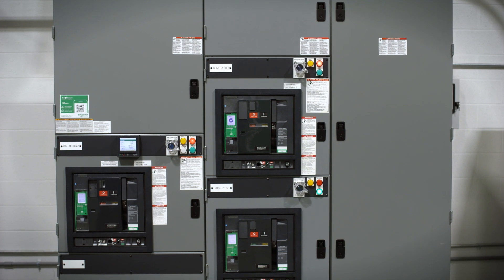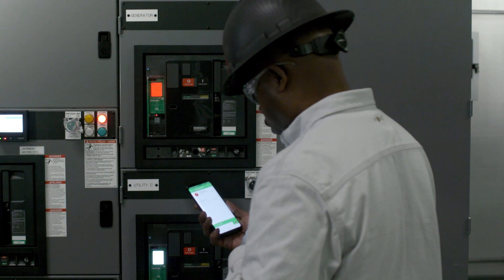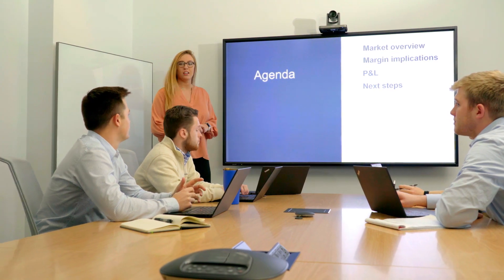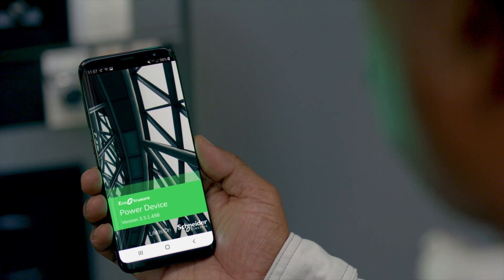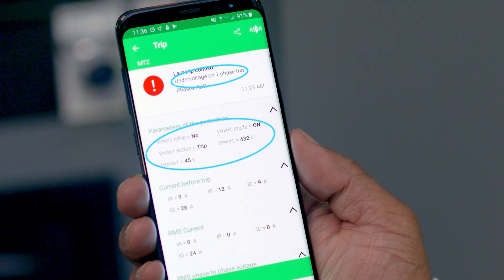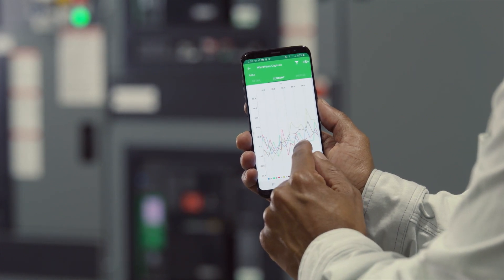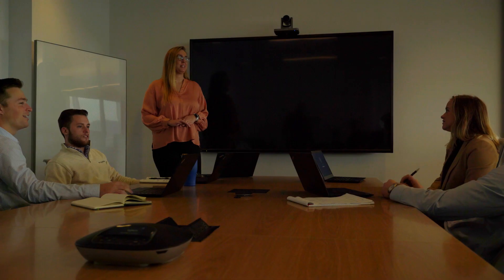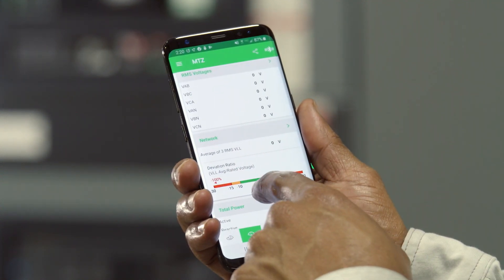MasterPact MTZ Power Restoration Assistant | Schneider Electric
See how the MasterPact MTZ digital module Power Restoration Assistant, along with Operation Assistant, can be used to quickly and efficiently restore power after an unplanned outage.